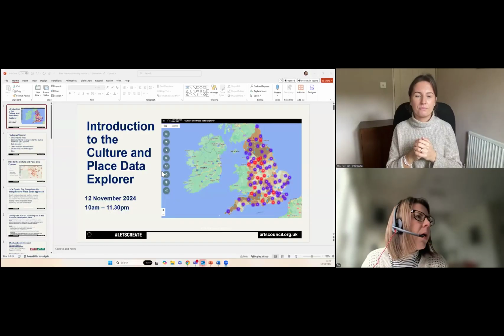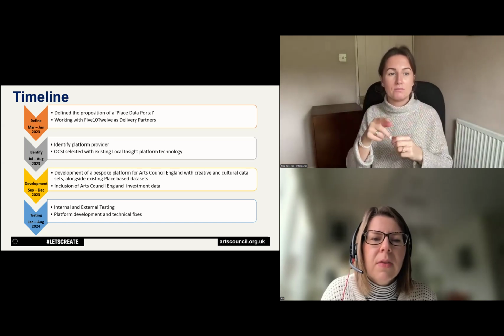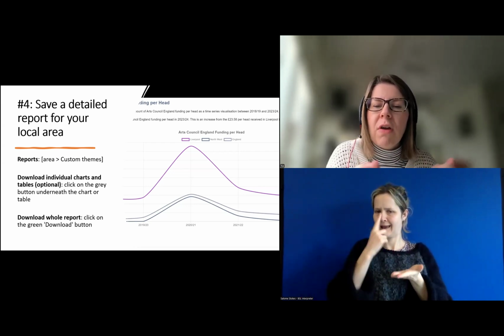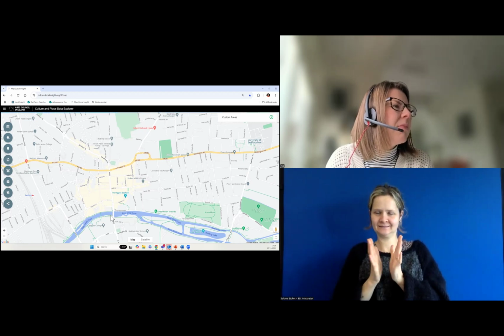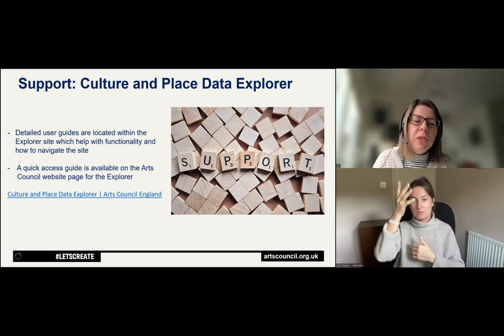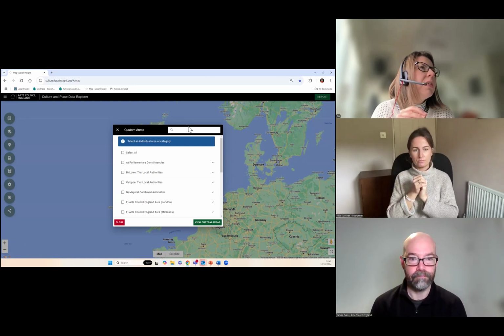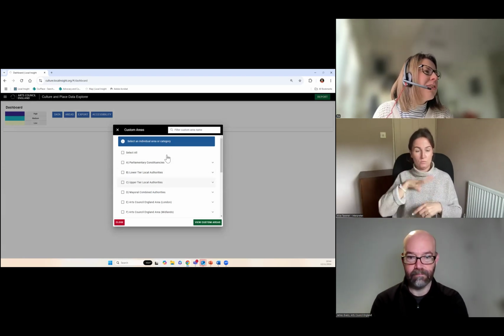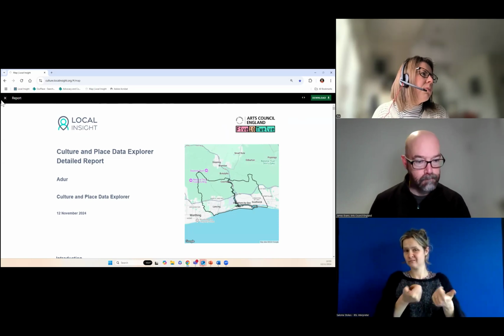Culture and Place Data Explorer